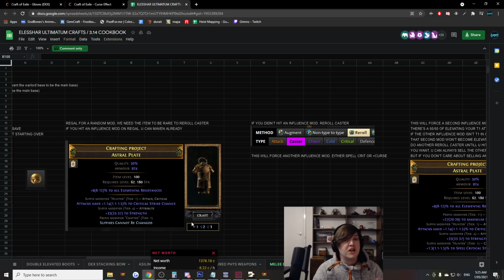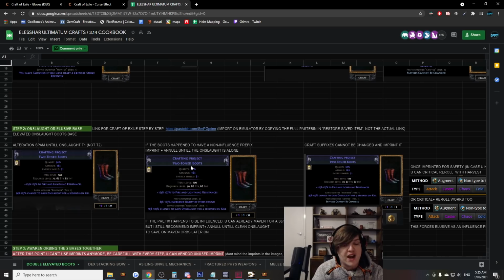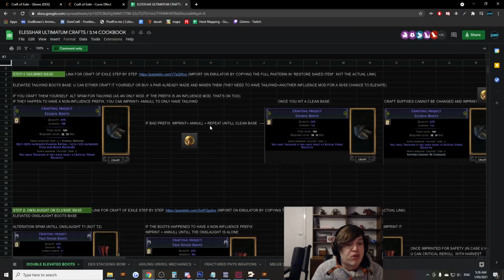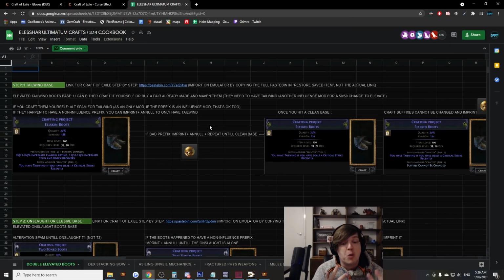[PoE 3.14] Deterministic Crafting Is BACK